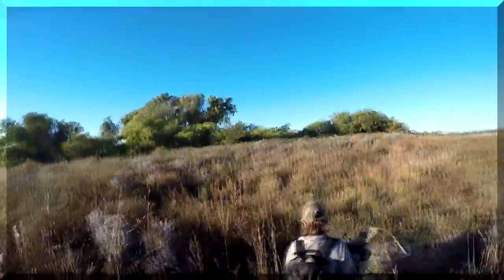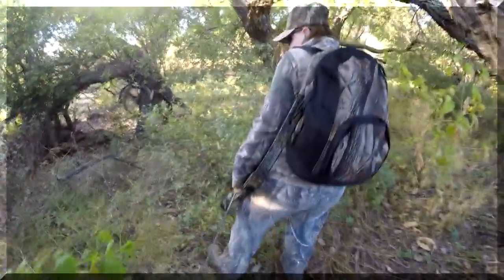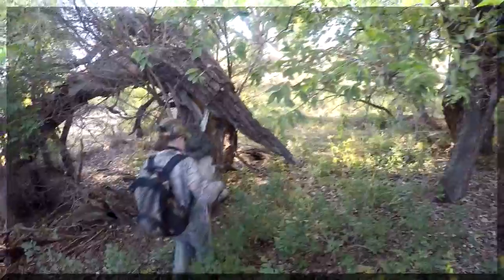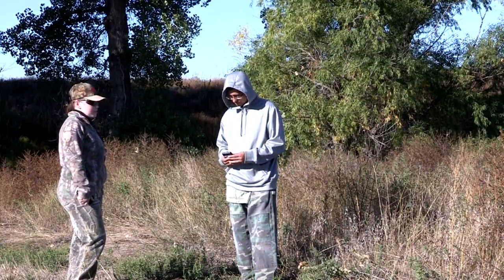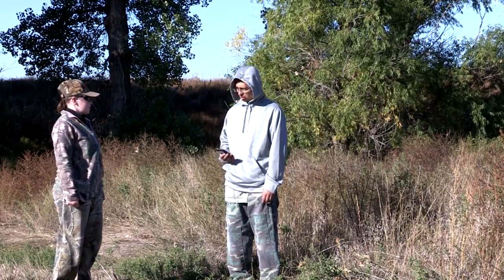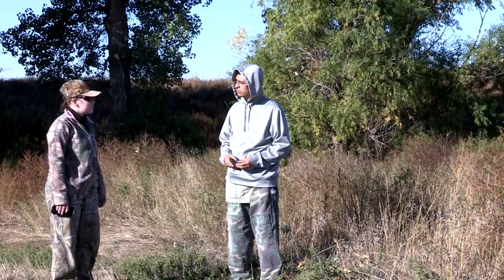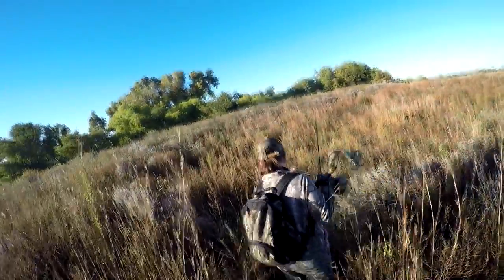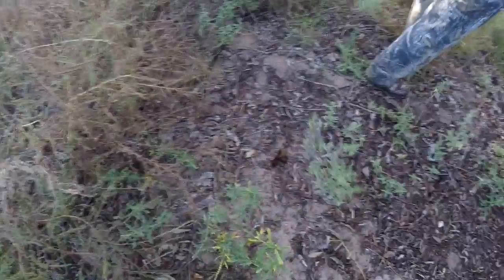TechUOut The Hunt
Emanuel and Toni show you how your smartphone can assist you while you're in the woods this deer season!